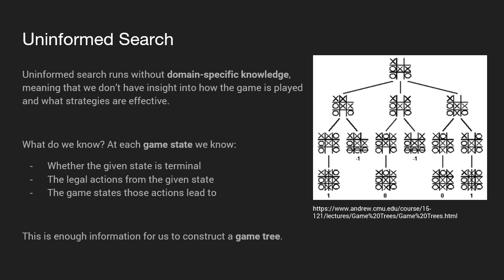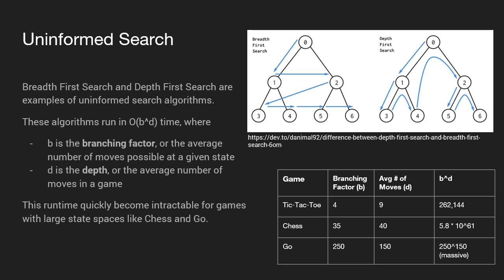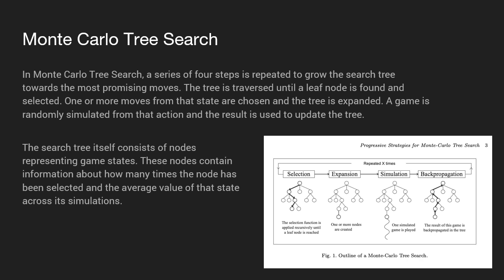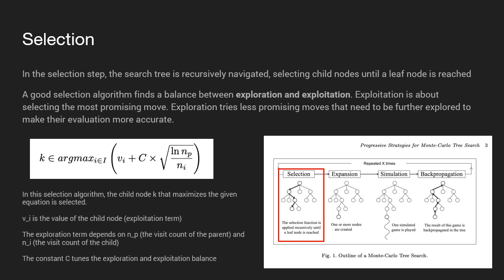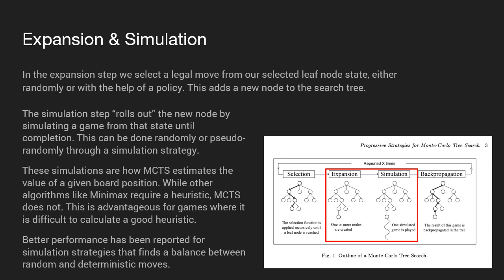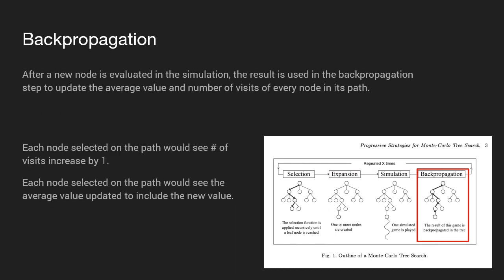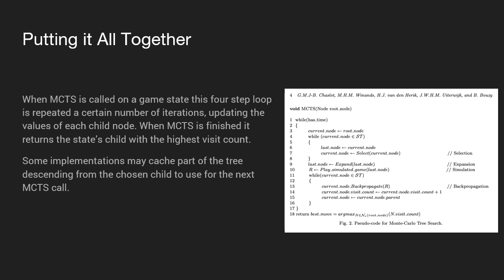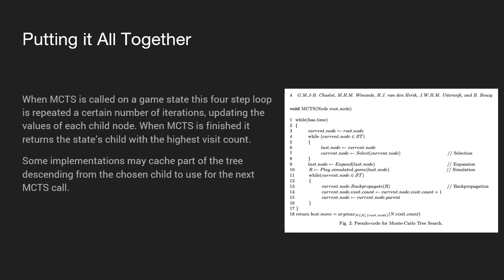Basics of Monte Carlo Tree Search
Part one of a three part lecture series on AlphaGo. In this part we cover the basics of Monte Carlo Tree Search. Sorry if my voice sounds nasally I'm reaaally sick.